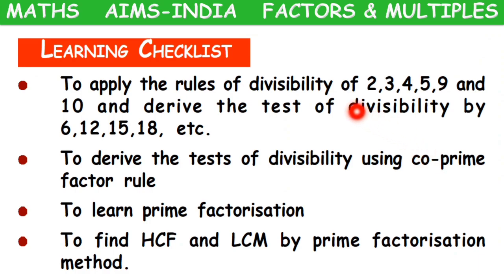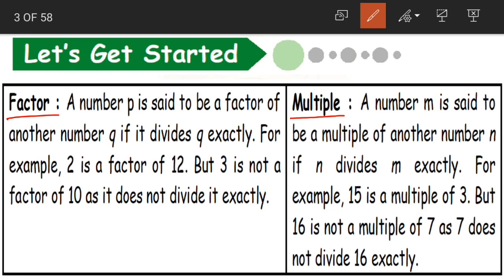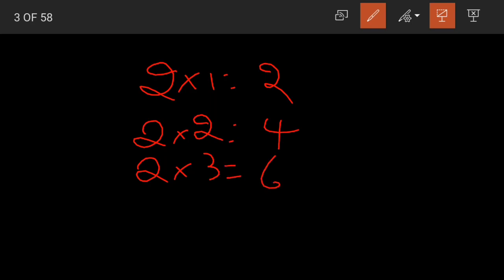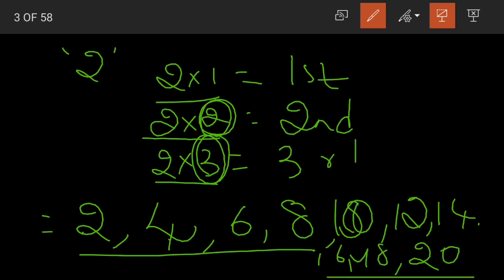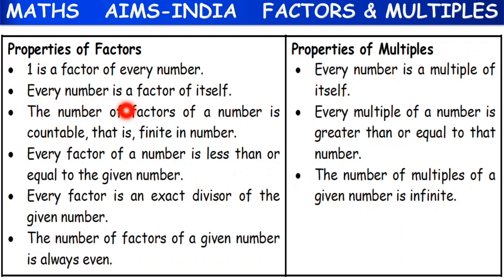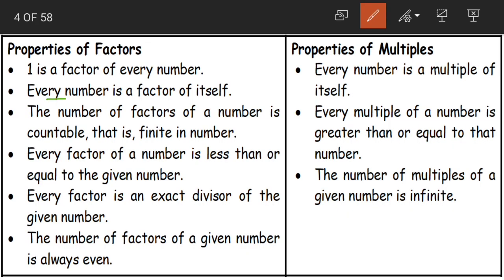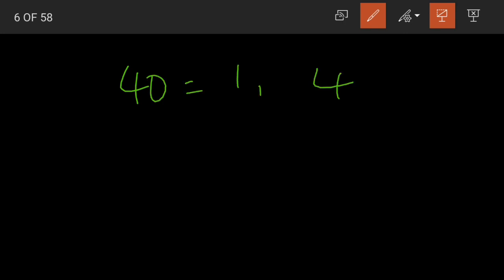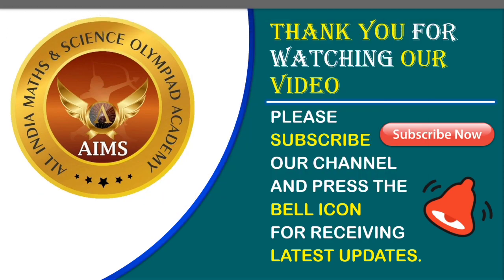5TH | MATHS | FACTORS AND MULTIPLES | PART 01 | AIMS-INDIA